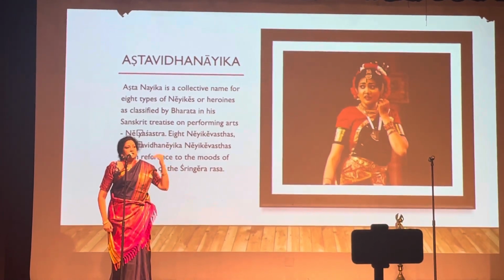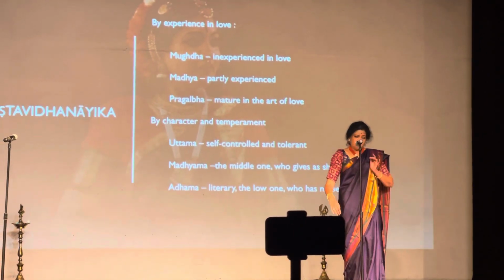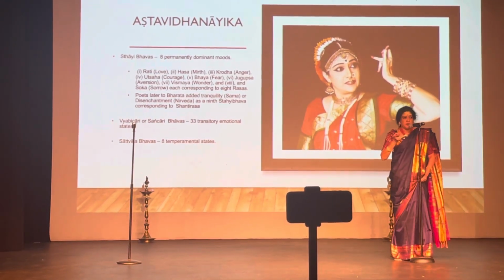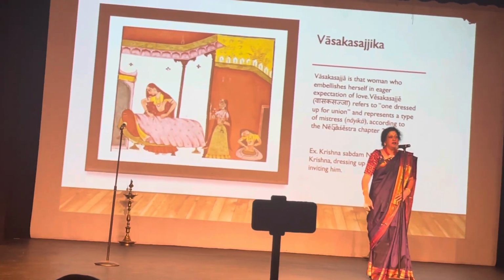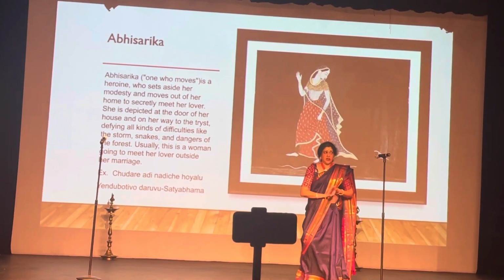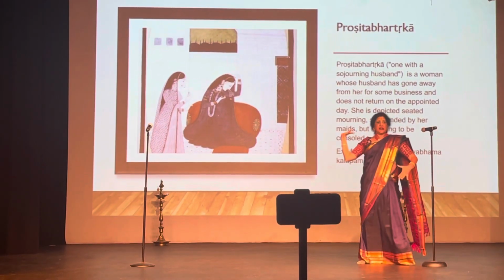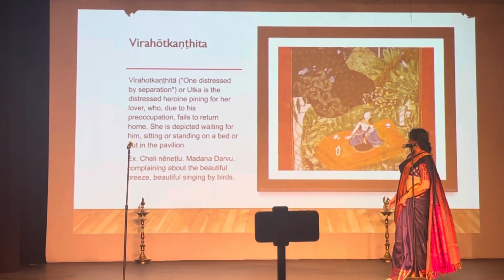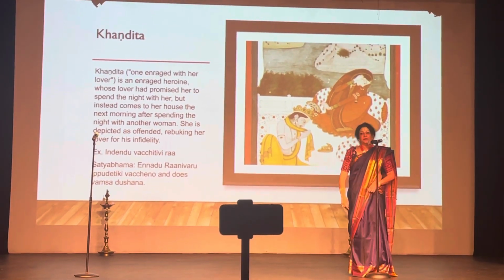Lecture on Kuchipudi